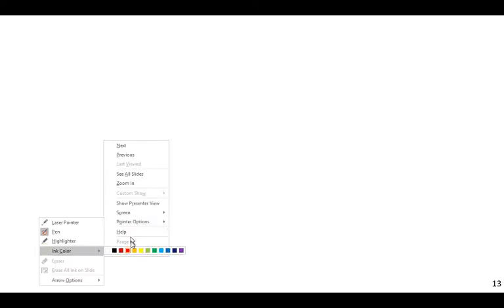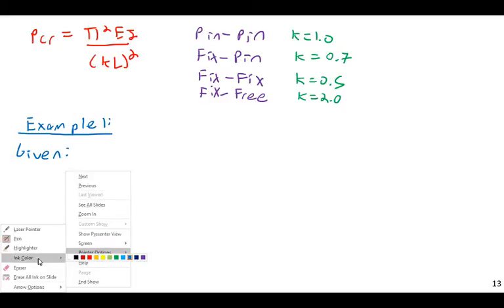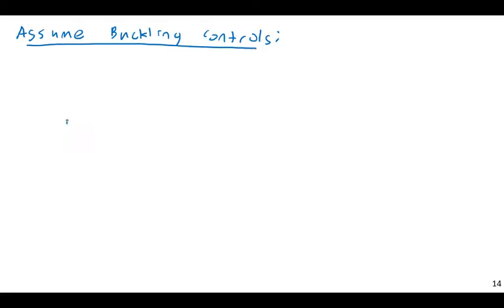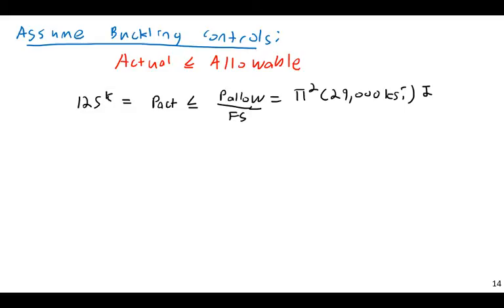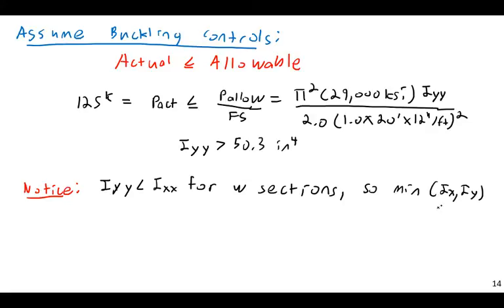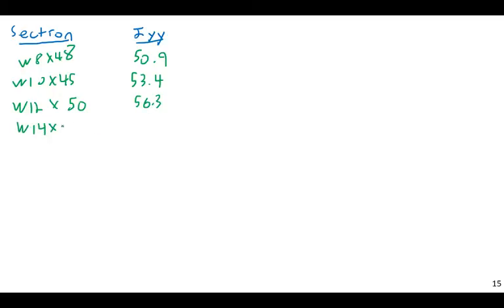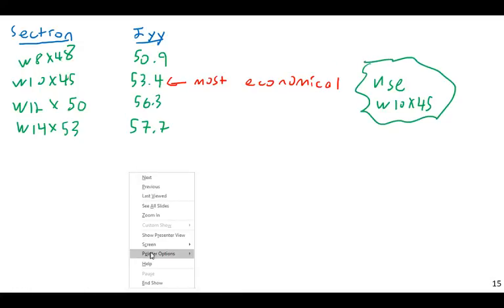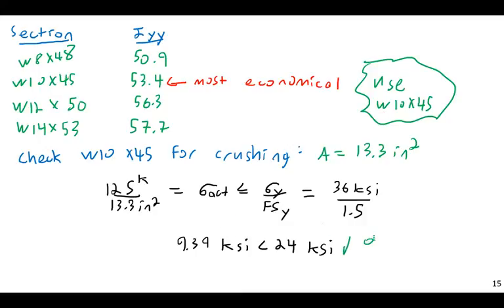Column Design - Mechanics of Materials